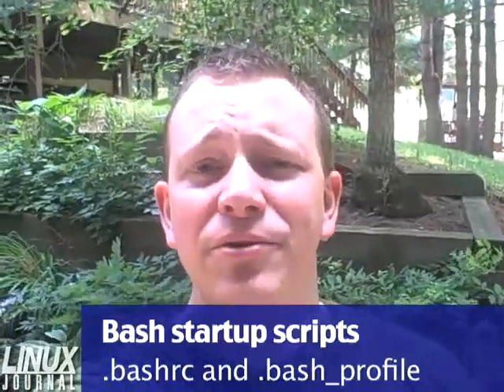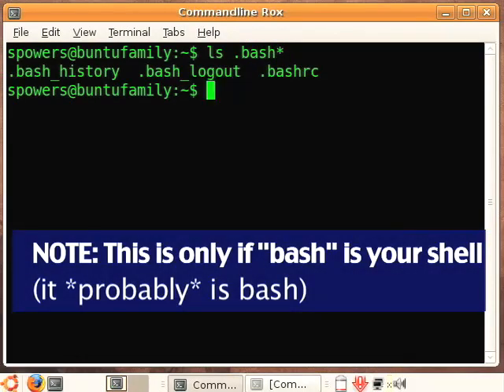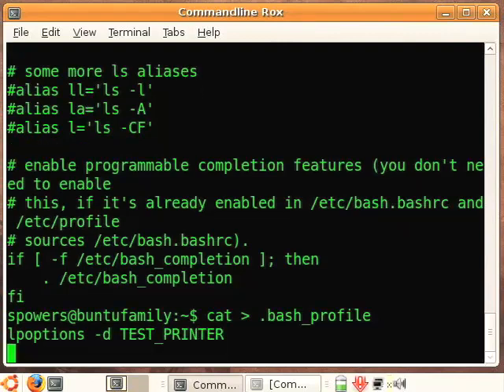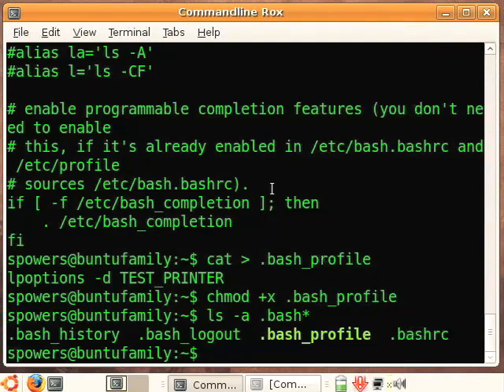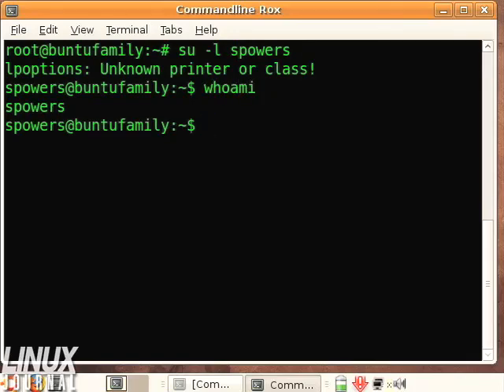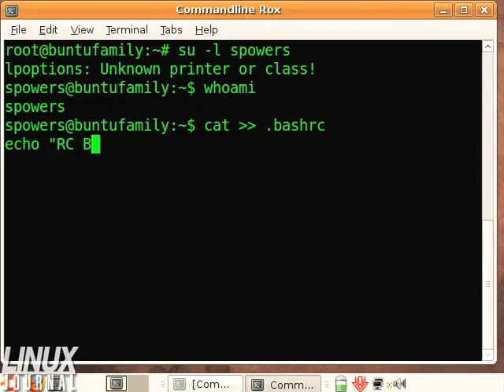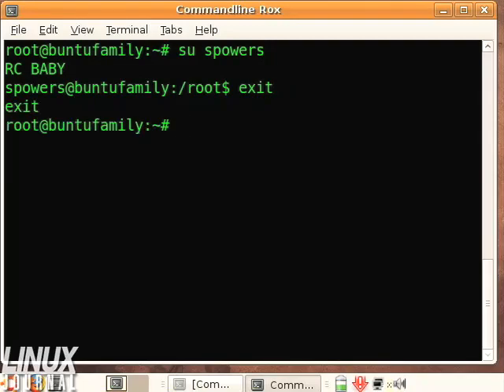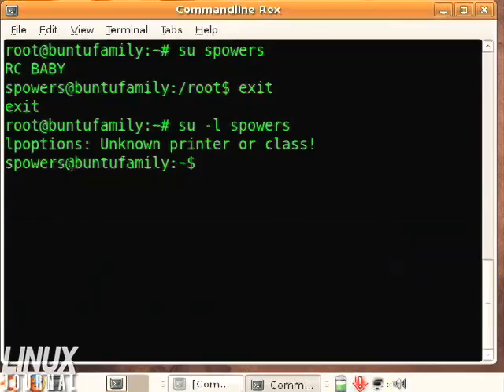Sending Text Messages Without A Cellphone | Linux Tutorials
S.Pradeep Kumar

Source : Linux Journal